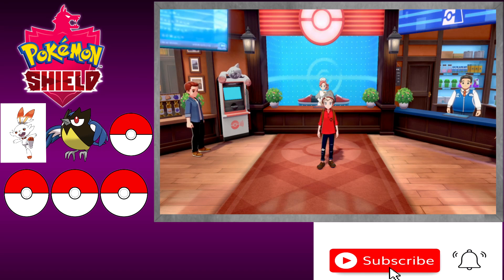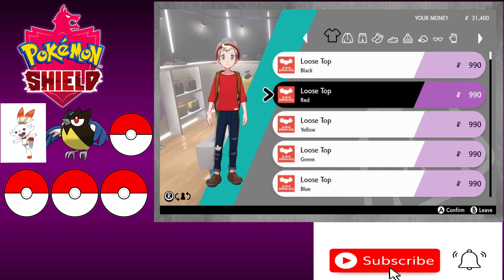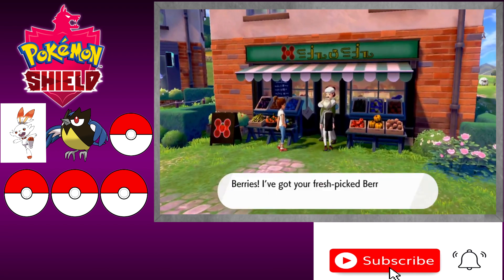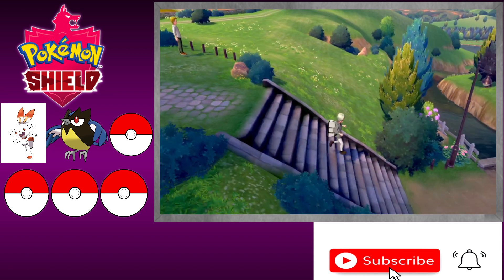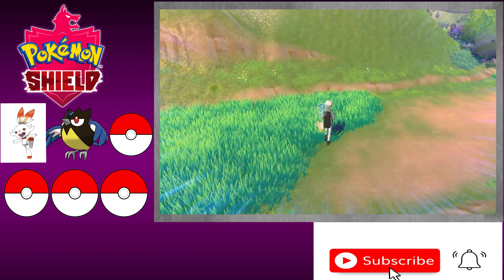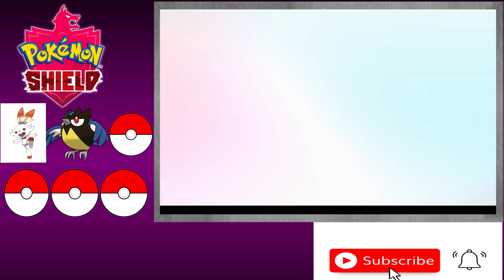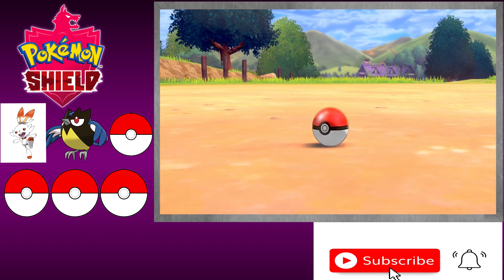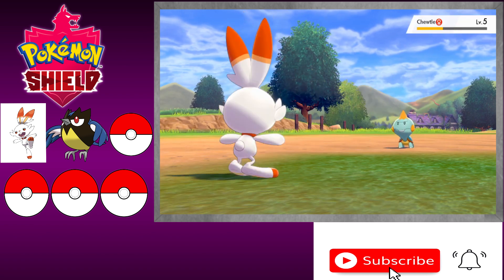Let's Play Pokemon Shield! | Episode 3: Shop Till You Drop!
Hey guys, sorry the webcam video did not record. At least it got the audio tho. It will be fixed in the next episode. Until then, I hope you enjoy this one.